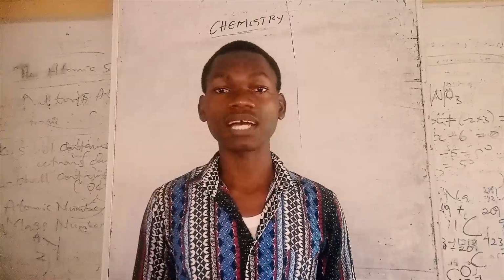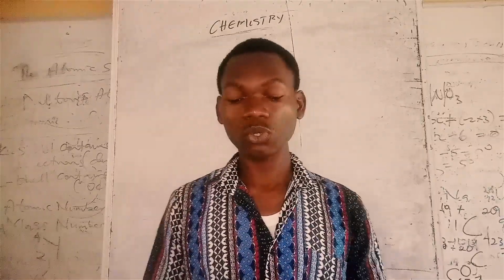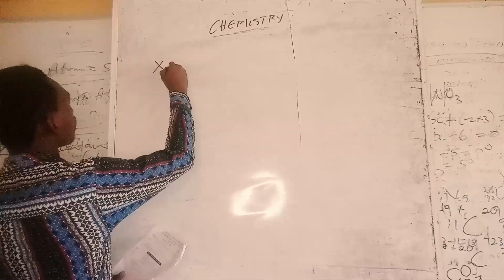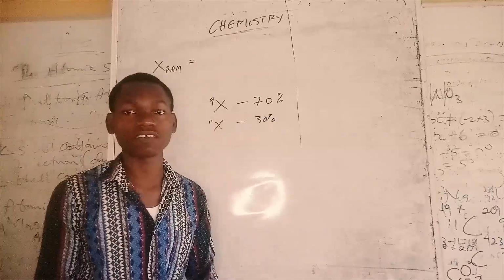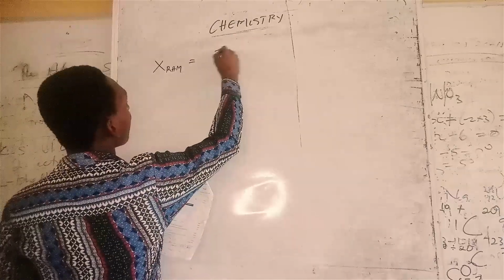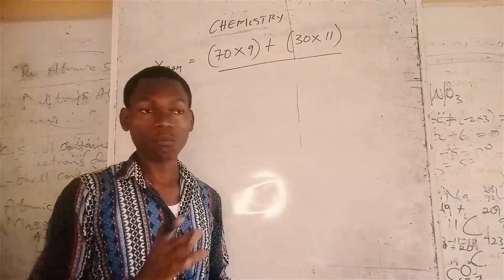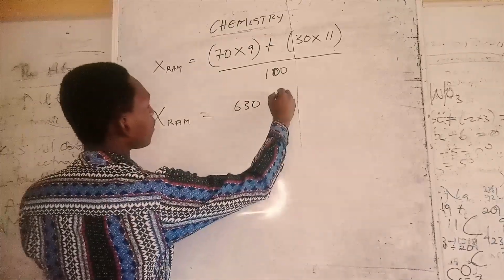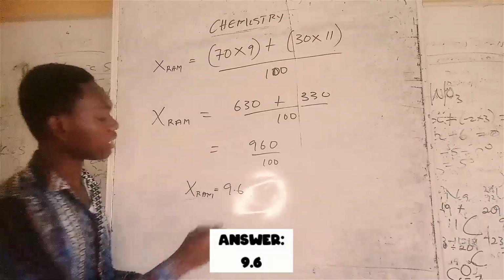How to calculate Relative Atomic Mass of a given Isotope